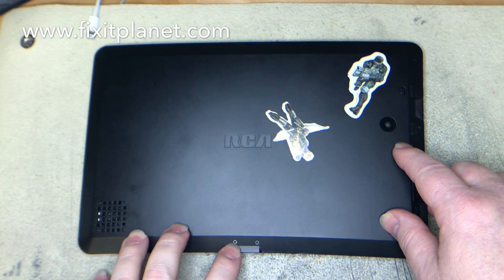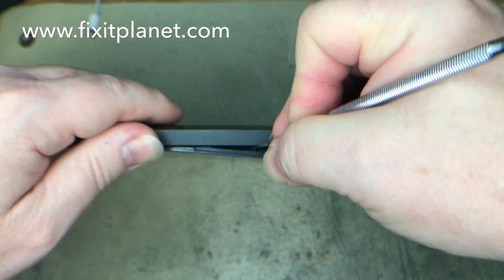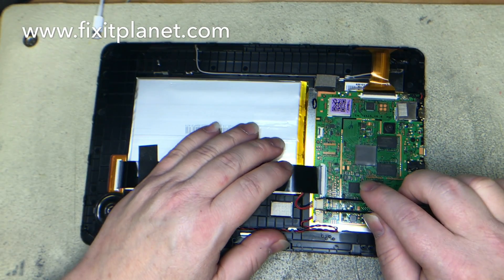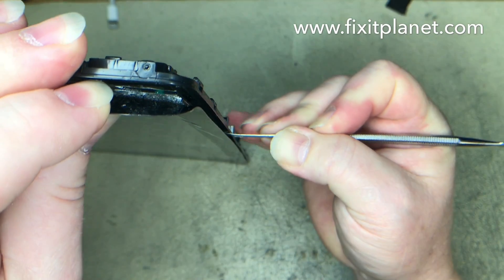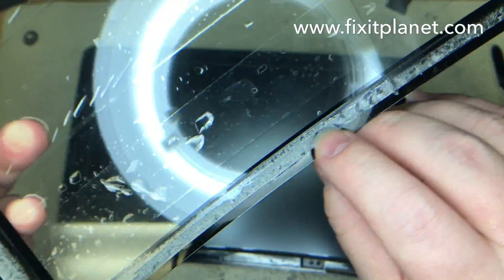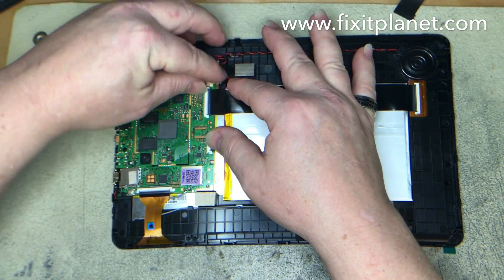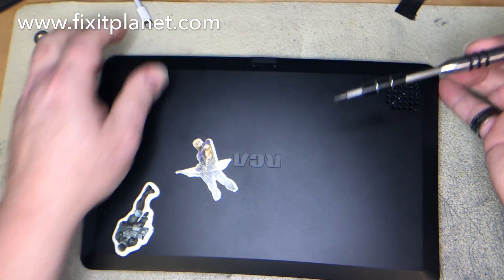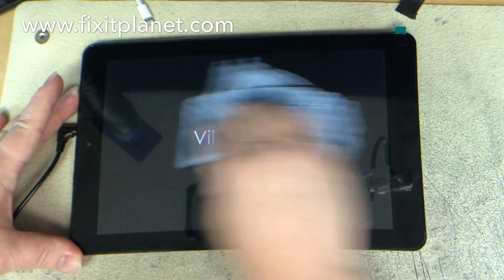RCA Viking Pro 10.1 Touchscreen Repair From Start To Finish.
RCA Viking Pro 10.1 Model RCT6303W87 DK Touchscreen Repair From Start To Finish. (With Explanation) RCA Tablet Repair
Thank You For Your Support!
Tool List
Solder
Solder Stand
Hakko 611-2 Dual Solder Reel Stand
Flux
Solder Wick
Fume Extraction
Snips & Pliers
Miniature Cutters & Needle-Nose Pliers

Screwdrivers
Adhesives & Primers
3M 300LSE Double Sided Super Sticky Heavy Duty Adhesive Tape
3M Tape Primer 94 PEN
Cleaners